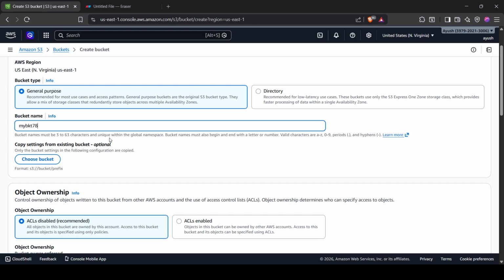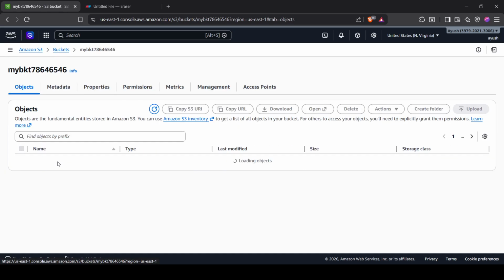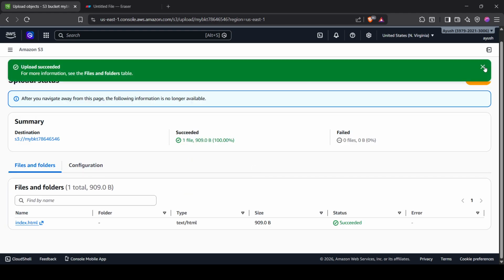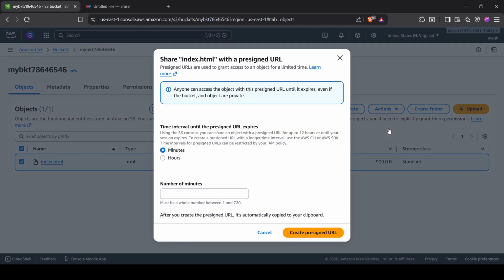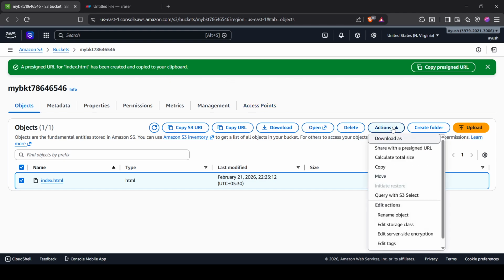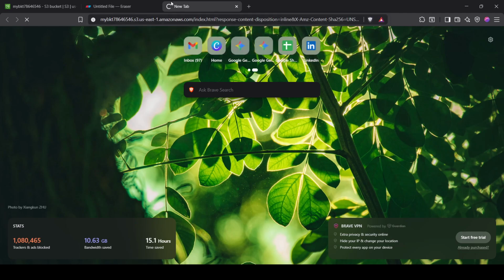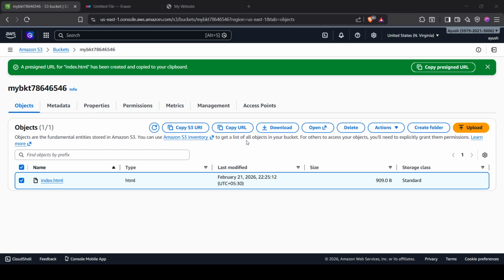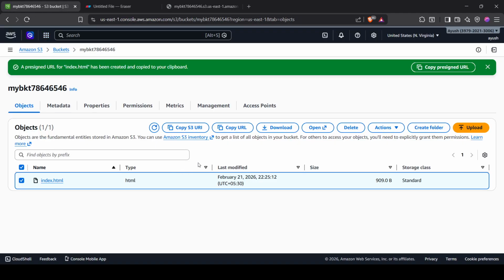What Are AWS S3 Pre-Signed URLs? 🚀 Complete Guide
In this complete beginner-friendly tutorial, you'll learn **what AWS S3 Pre-Signed URLs are and how they work**. Amazon S3 Pre-Signed URLs provide a secure way to grant temporary access to private objects stored in an S3 bucket without making the bucket or files publicly accessible.

Whether you're a beginner learning AWS, a cloud computing student, developer, DevOps engineer, cloud architect, or preparing for AWS certifications, understanding S3 Pre-Signed URLs is an essential skill for securely sharing files in the cloud.

In this video, we'll start by explaining **what an S3 Pre-Signed URL is** and why it's commonly used in modern cloud applications. You'll learn how a Pre-Signed URL is generated using AWS credentials and includes a limited-time authorization that allows users to access or upload specific objects in an S3 bucket.

We'll explain how Pre-Signed URLs work behind the scenes and why they are a more secure alternative to making S3 buckets publicly accessible. Instead of exposing an entire bucket, you can grant temporary access to a single object for a specific period of time.

Next, we'll explore common use cases for S3 Pre-Signed URLs, including:

* Secure file downloads
* Temporary file sharing
* Uploading files directly from web applications
* Mobile app file uploads
* Sharing private documents
* Secure media delivery
* Customer document uploads
* Application-generated download links

We'll also discuss the different types of operations supported by Pre-Signed URLs, including **GET** for downloading objects and **PUT** for uploading files directly to Amazon S3.

Topics covered in this tutorial:

* What are AWS S3 Pre-Signed URLs?
* Why use Pre-Signed URLs?
* Public objects vs private objects
* How Pre-Signed URLs work
* Temporary secure access explained
* URL expiration times
* Downloading private files
* Uploading files using Pre-Signed URLs
* IAM permissions required
* Bucket policy considerations

We'll also explain how S3 Pre-Signed URLs integrate with AWS services and applications. Instead of routing large file uploads through your application server, your backend can generate a Pre-Signed URL, allowing users to upload files directly to Amazon S3. This improves performance, reduces server load, and enhances security by keeping AWS credentials hidden from end users.

Additionally, we'll cover important security considerations such as setting appropriate expiration times, using least-privilege IAM policies, protecting sensitive data, enabling server-side encryption, and monitoring S3 access through AWS logging and auditing tools.

S3 Pre-Signed URLs are widely used in production environments for secure file sharing, document management systems, backup solutions, media applications, and cloud-native web and mobile applications. They provide a flexible and secure method for granting temporary access without compromising your AWS environment.

By the end of this tutorial, you'll understand what AWS S3 Pre-Signed URLs are, how they work, when to use them, and how they help build secure, scalable, and efficient cloud applications.